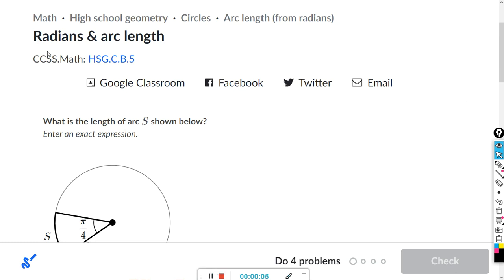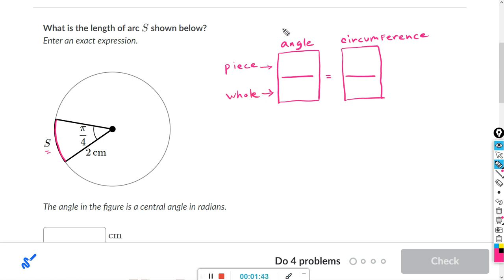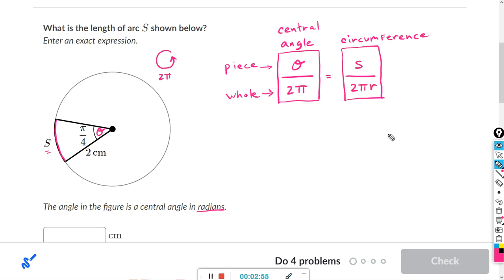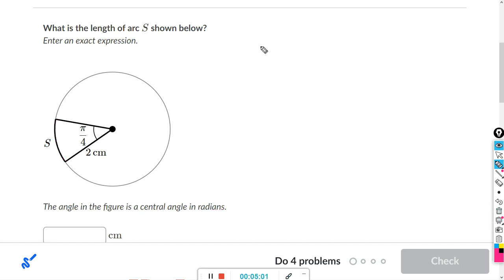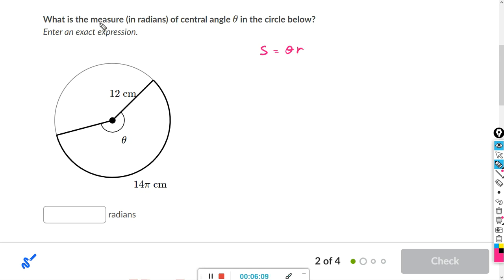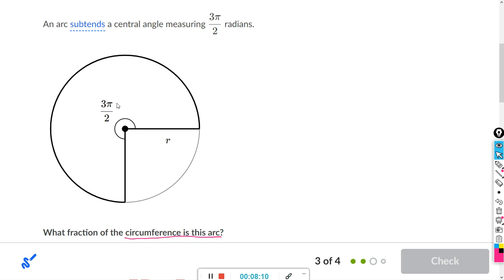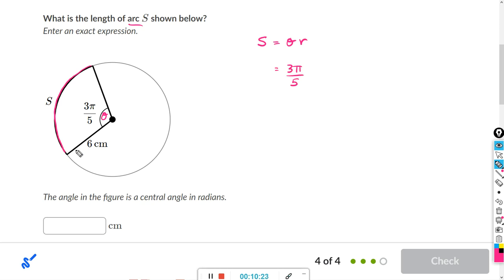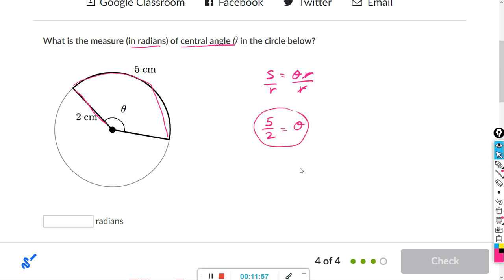Radians & arc length : Khan Academy